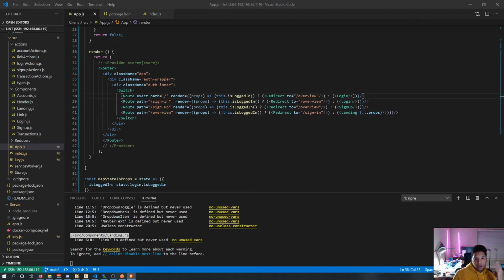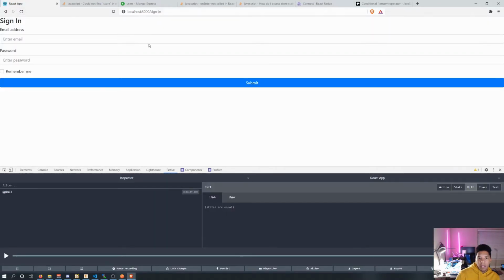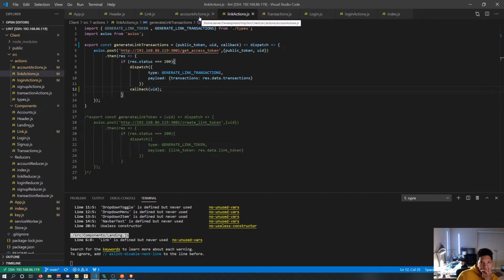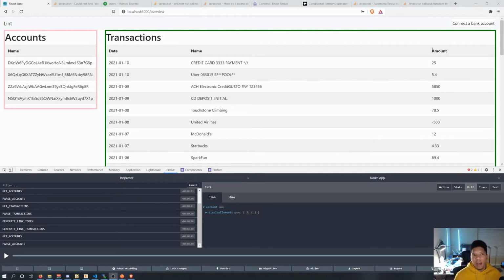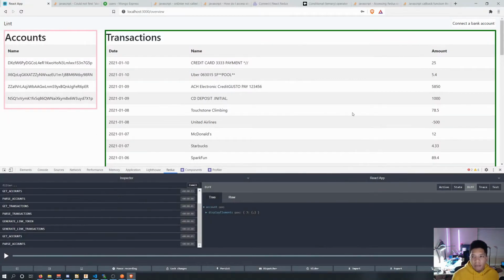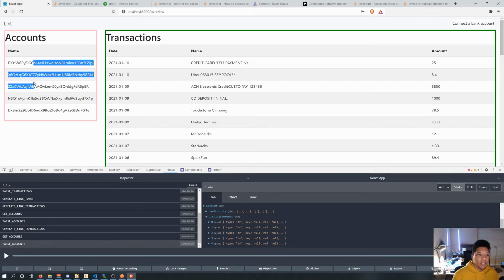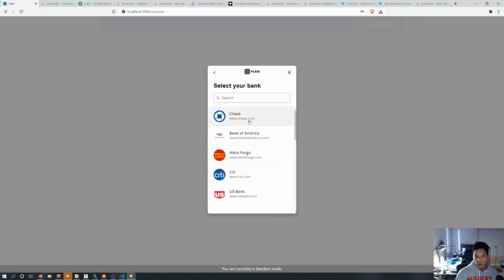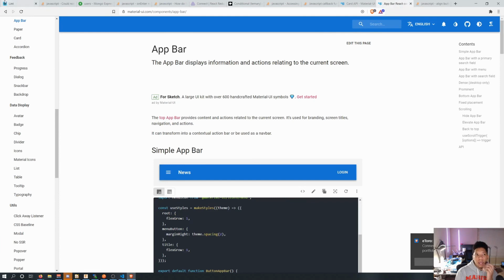Making a Mint Clone in 48 Hours | Plaid API + React.js + Redux (Final)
Last video in a mini-series about learning to use the Plaid API by making a Mint "clone".

I wanted to see how platforms like Mint (made by Intuit) can receive transaction data without using the customer's banking credentials, so I decided to make a dev vlog following my journey.  The code for this looks awful right now, but I have made it available so others may learn from it!

Music
grach - Space Psychedelic Lofi Hip-Hop